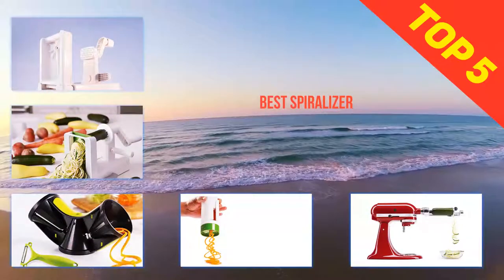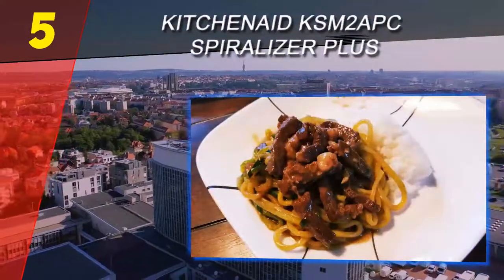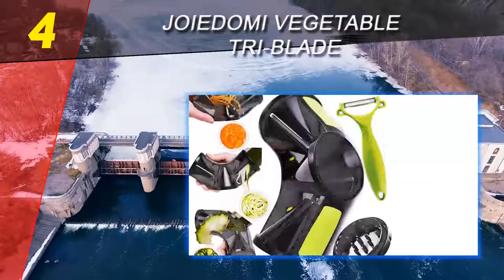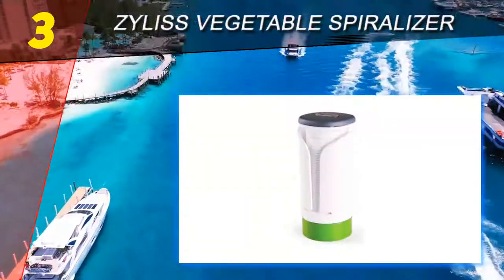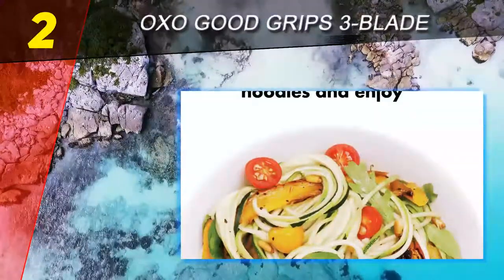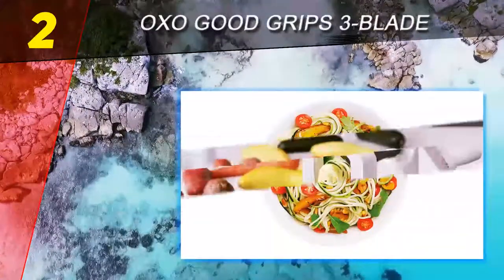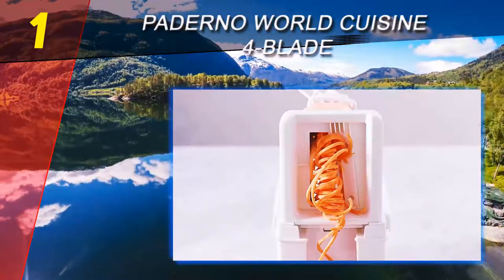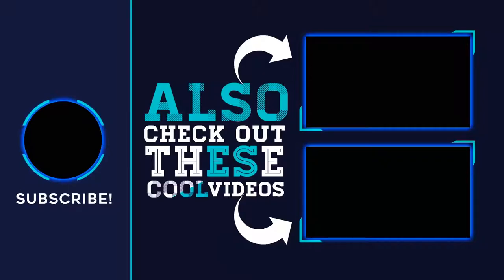Top 5 Best Spiralizer Reviews 2023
Here is the Updated Prices of the Best Spiralizer Reviews in 2023!

Things that we mentioned in this video:
1. Paderno World Cuisine 4 Blade - B00AW3B5MM
2. OXO Good Grips 3 Blade - B01C2TT2H8
3. Joiedomi Vegetable Tri Blade - B01FTO6DIO
4. ZYLISS Vegetable Spiralizer - B01FXMAFFY
5. KitchenAid KSM2APC Spiralizer Plus - B01FFRR7NK